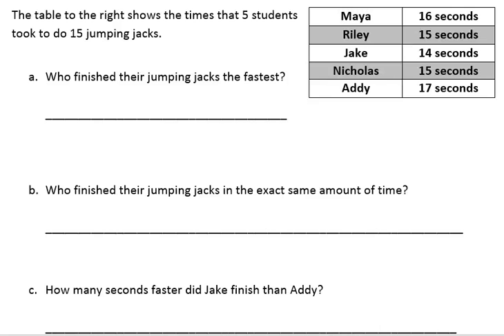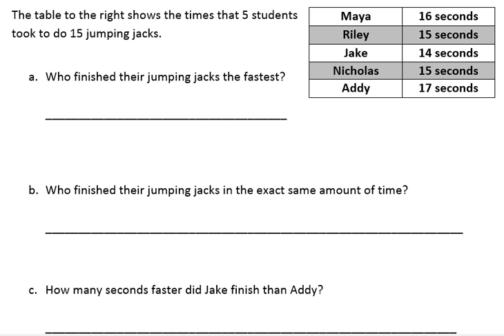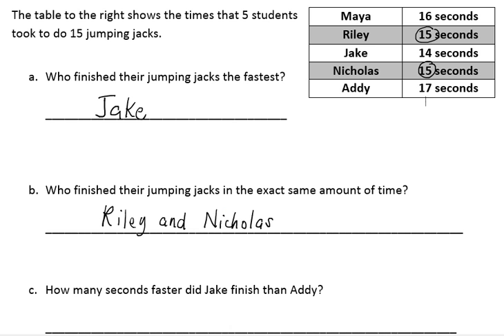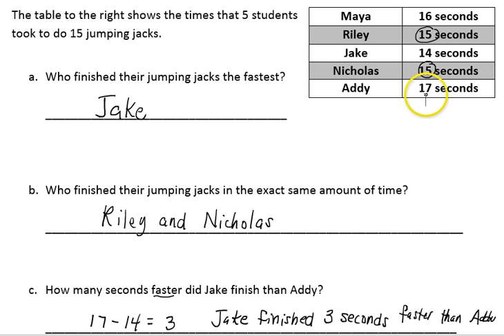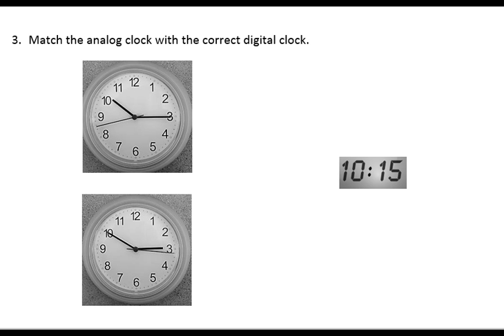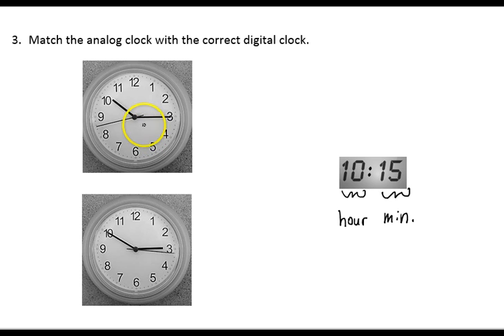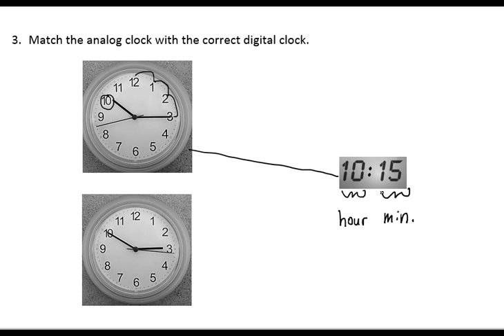G3 M2 L1 Tutorial